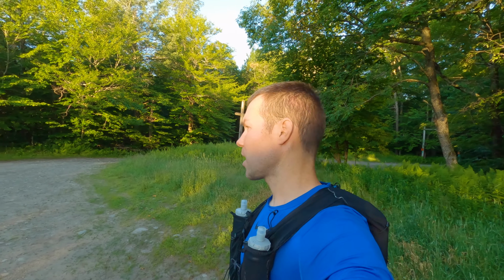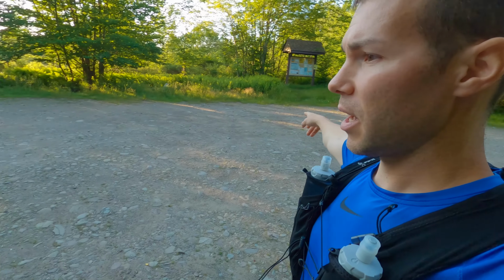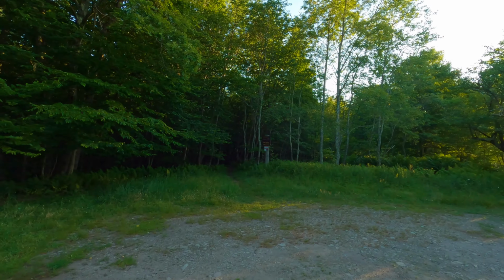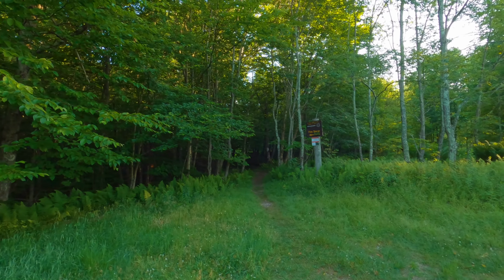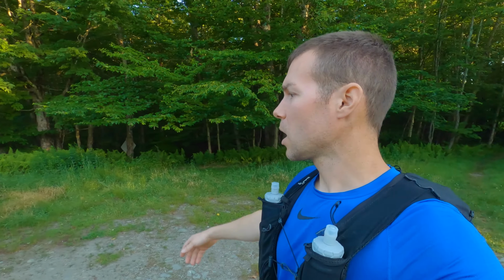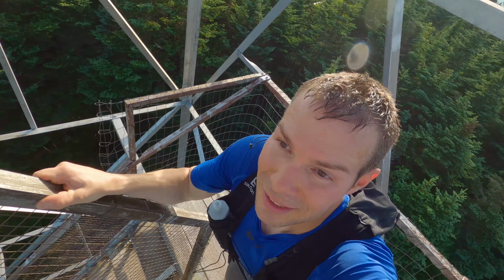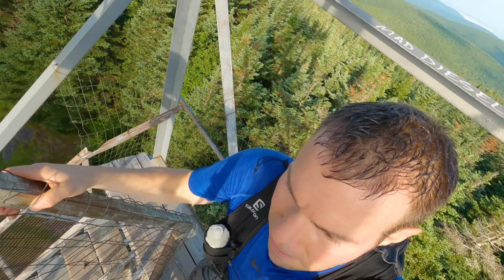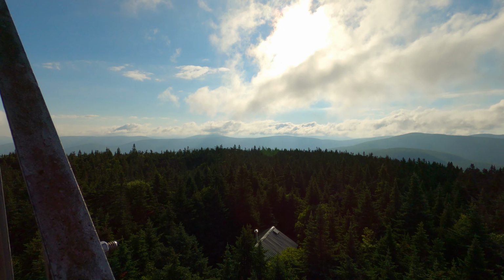Balsam Lake Mountain Fire Tower via Dry Brook Ridge Trail | Catskill 3500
Balsam Lake Mountain Fire Tower via the Dry Brook Ridge Trail￼ is one of the mountains required if you are working on your Catskill 3500 peak bagging list sitting at an elevation of 3723′

History: The first fire tower on the top of a mountain in New York State was placed at the summit of Balsam Lake Mountain in 1887. The existing 47-foot tower was erected in 1919, closed in 1988 and reopened by the Catskill Fire Tower Project and the NYSDEC in 2000.

Brian Twardy - brian_hikes_all_day
Brian Twardy - brian_hates_hiking ________________________________________
Tips for people just getting into hiking:

LNT - leave no trace. Meaning if you carry it in then carry it out. If you do see trash on trail, try to carry it out as well to help keep these mountains beautiful and clean.

Do The Rock Hop - The Alpine vegetation is very rare and very fragile so when you’re on the summit of these mountains please only walk on bare rocks to avoid killing the vegetation!